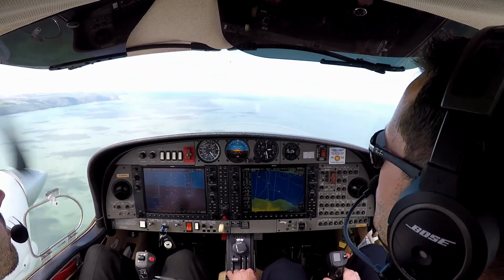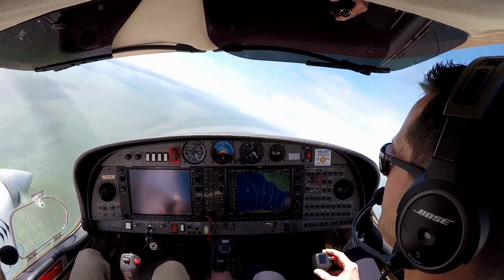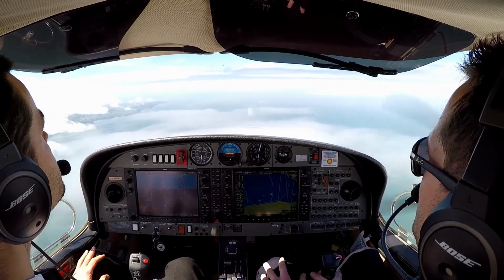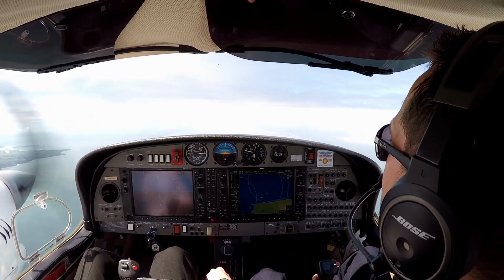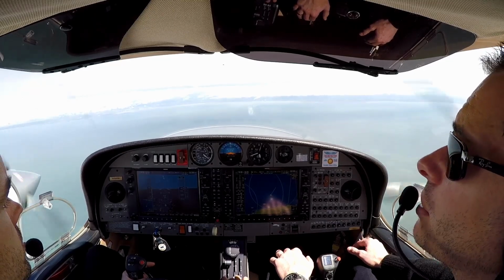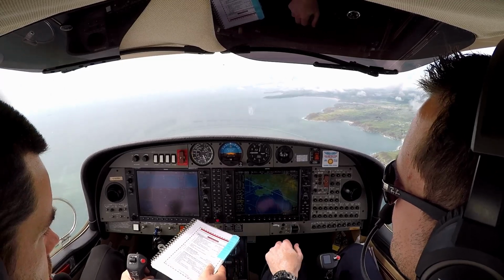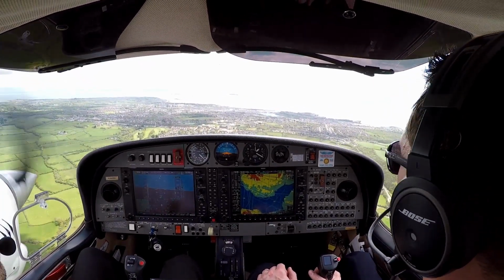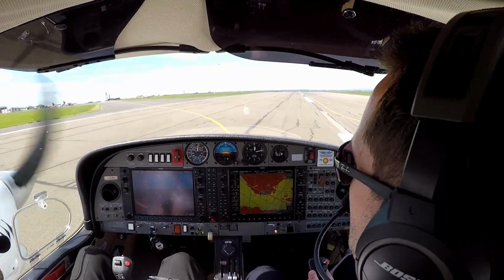MEP Asymmetry 1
Timestamps:
00:09 - Effects of Asymmetry - Visual
01:12 - Effects of Asymmetry - Instruments
02:59 - Rudder Pedal Force
05:00 - Identifying the Failed Engine
06:40 - Engine Failure During the Turn - Demonstration
08:07 - Engine Failure During the Turn - Recovery
10:39 - Effect of Speed & Asymmetrical Power
14:54 - Moral of the Story
17:34 - Simulated Engine Failure
20:25 - Engine Restart - Windmill Technique
23:43 - Recovery to Aerodrome
26:44 - Asymmetric Landing - Demonstration